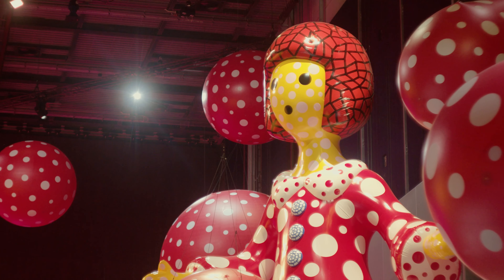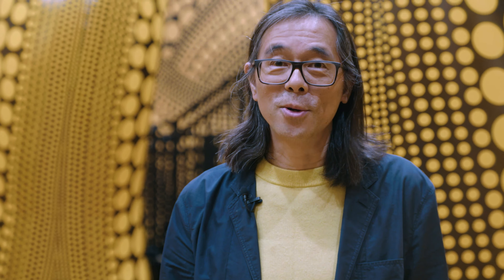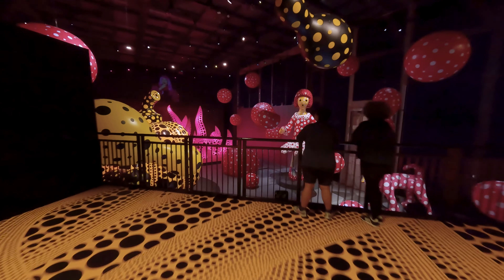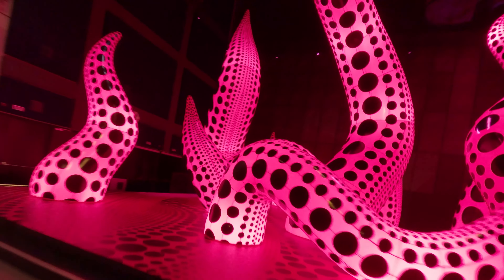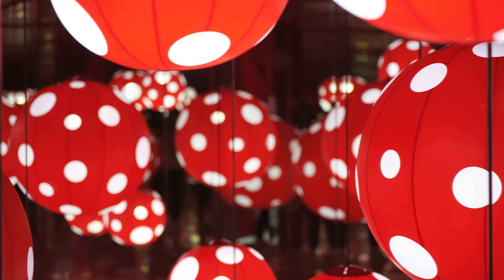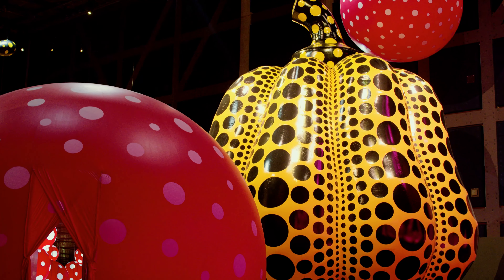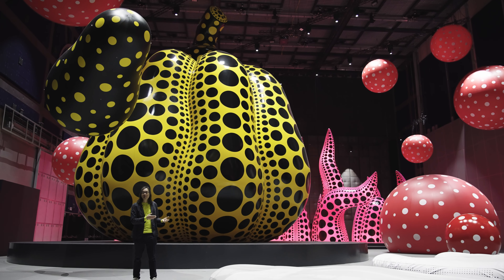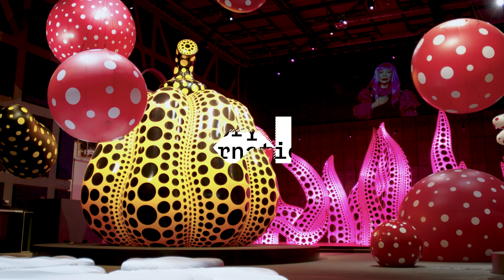Yayoi Kusama | You Me and the Balloons | Exhibition Tour | Factory International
Lead producer Kwong Lee shows us around Yayoi Kusama's new exhibition at Aviva Studios.
Yayoi Kusama has brought her largest-ever immersive environment to Manchester. Conceived especially for the soaring spaces of our new home, Yayoi Kusama: You, Me and the Balloons celebrates three decades of the pioneering Japanese artist's inflatable artworks, which are brought together for the first time in this major exhibition.